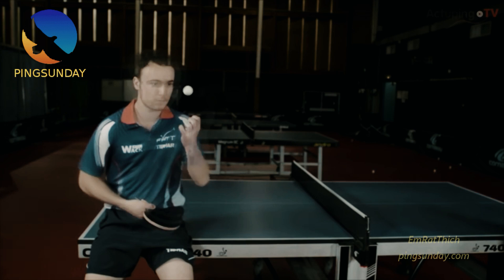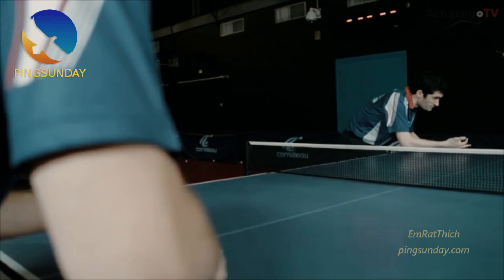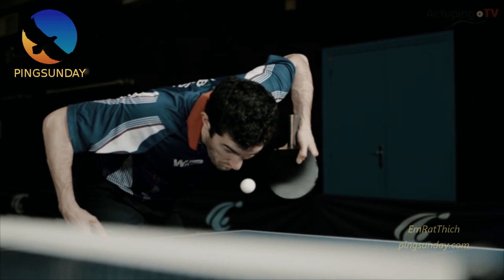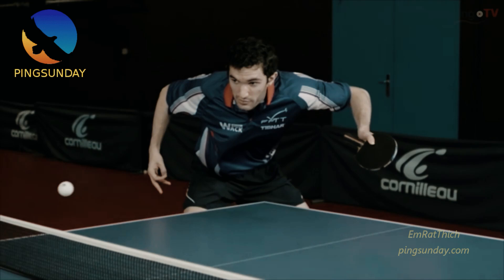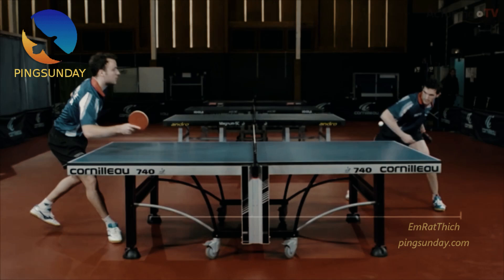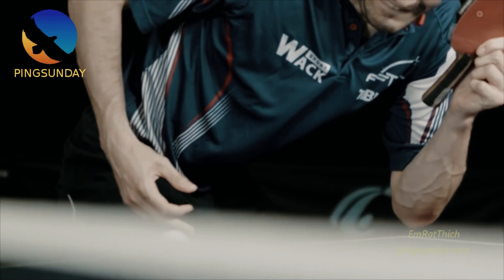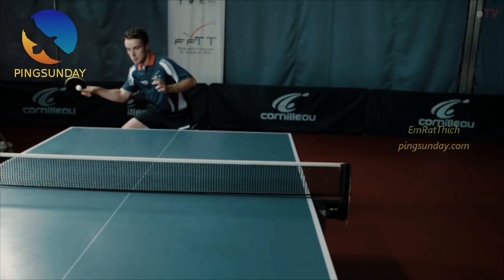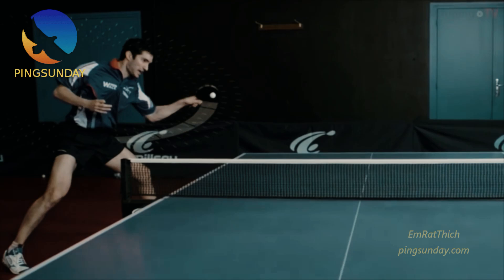table tennis serve of the pro player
Do the pro players hide the serve on purpose?
Lebesson used his head to hide the contact point. He did that on purpose.
He made the contact as low as possible.

Credit: France TV preparation for Rio Olympics. (Canal+ Sport)
Special thanks to Canal+, Stiga China, WTT, ETTU.org. Without their help, we can not finish this tutorial.

Devrim Uner
Marco Malvaldi
Hellbender
Mark Afuso
Jon Ferguson
nivekkan
Keith W Heintzleman
jeffrey cook
Alexander Zaytsev
Hüseyin Adalar